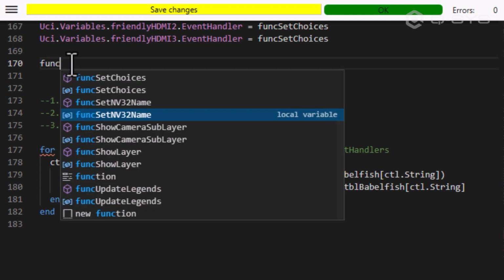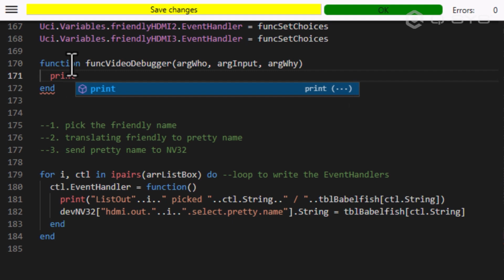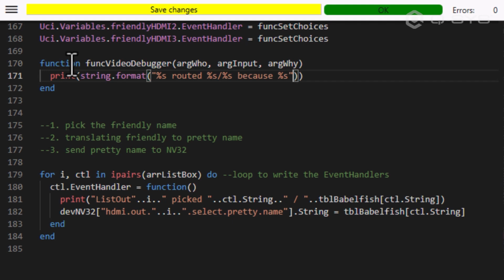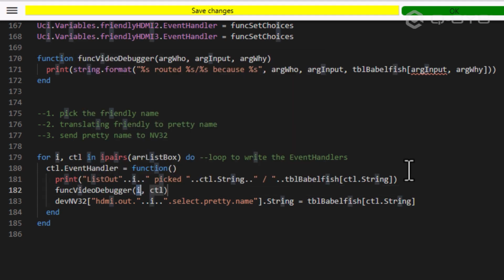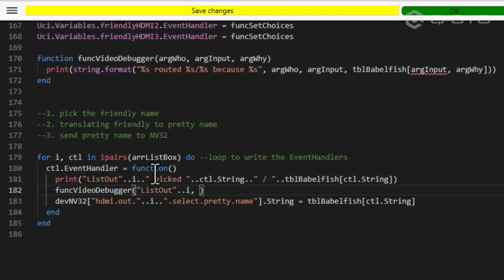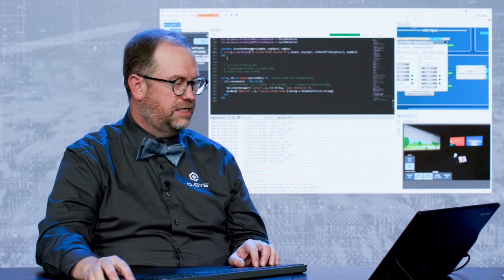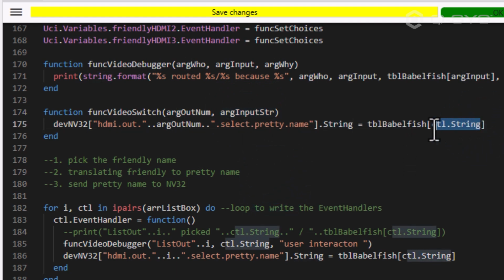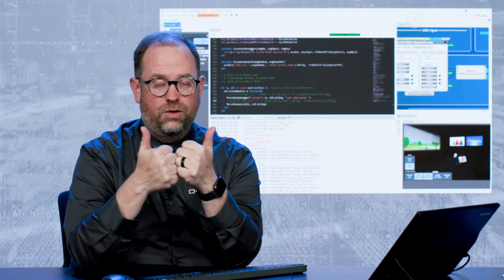Q-SYS Training | Control and UCI ADVANCED - K6 - Functionizing the Script